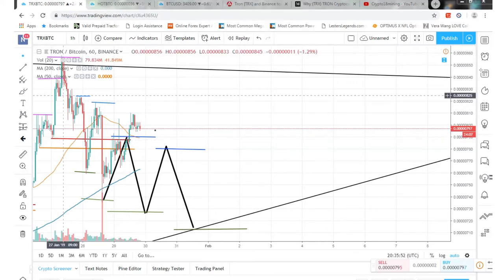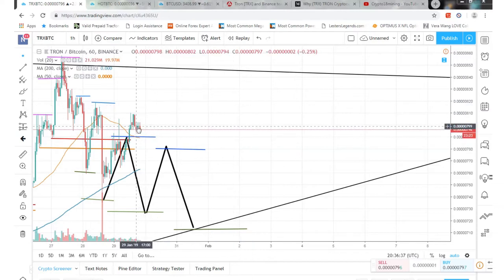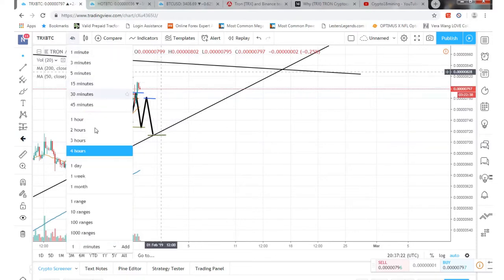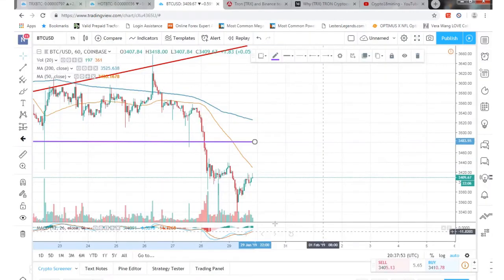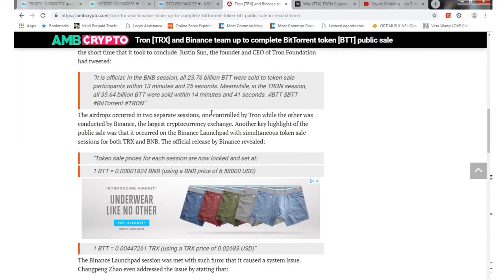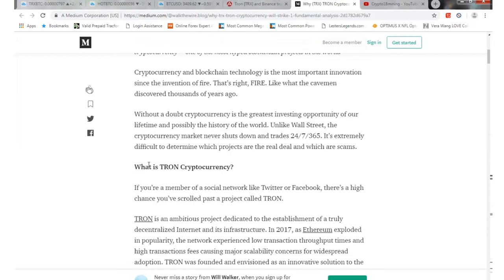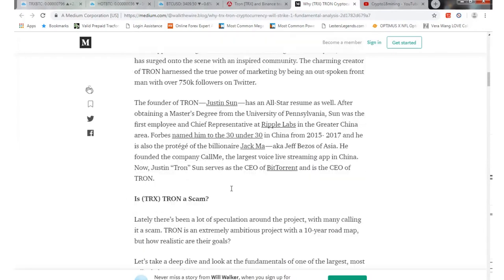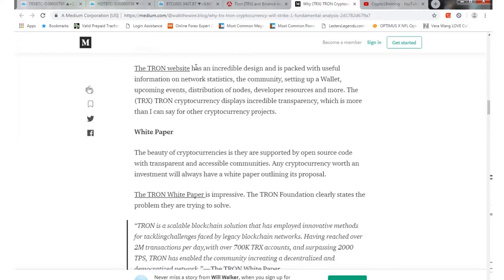Tron (TRX) Chart update and Stay tune for a TRX Giveaway 1/30/19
Daily Update

Sorry I kind of ramble a bit at the end. I just believe tron will do way more then what people think it will do.